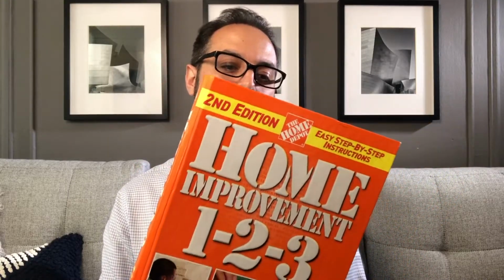Learn to DIY -- DIY doesn't have to be hard!! With a little help, you can do a lot and save!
This week's tip is to learn to do as many home improvement tasks and projects on your own as you can! A lot of owners are intimidated by doing home improvement tasks or projects, but they don't need to be intimidating. You can purchase a DIY guidebook at big-box hardware stores like Lowe's and Home Depot that give you step by step instructions on many common home improvement tasks and projects. YouTube also has tons of guide videos to help you get through projects of all different kinds! Many projects can be done simply and much more easily than you might think. With a few tools and a little guidance from books and videos, you can save yourself hundreds or thousands of dollars.

Home Improvement 1-2-3
How Your House Works - A Visual Guide
The Complete Do It Yourself Guide

I welcome your comments and questions in the comments section!!

My mission is helping sellers, buyers, investors and renters with all their real estate needs. I focus on building relationships, and delivering great service — not transactions or “doing deals” — because I firmly believe that this is a people business first and foremost, and that helping people is the most important thing I can do. My business motto is Knowledge, Integrity, Professionalism – and I focus on having the Knowledge and expertise to deliver you the best advice and information, the Integrity to always be honest and put my clients first, and the Professionalism to follow through and deliver you a real estate experience a cut above the rest.